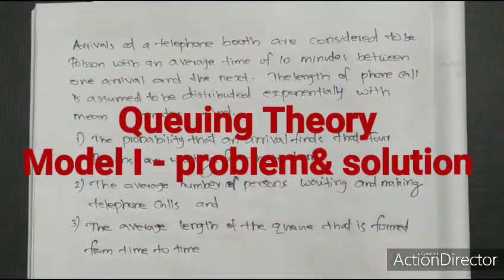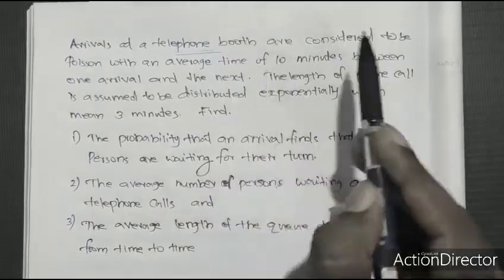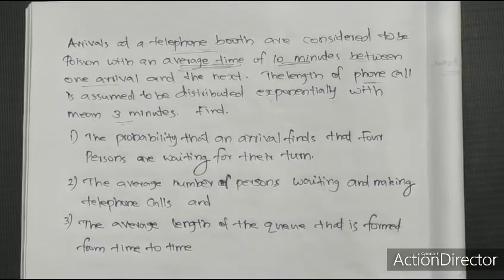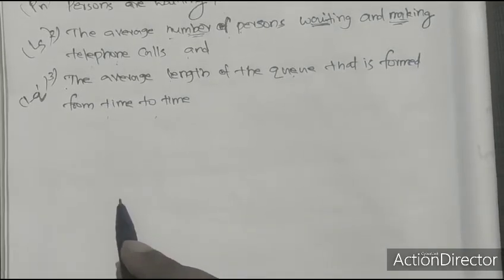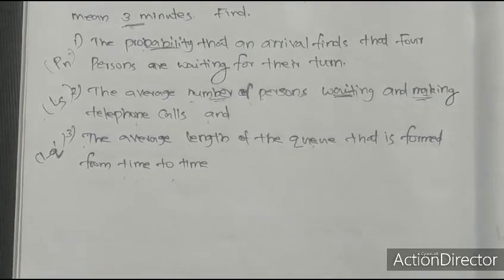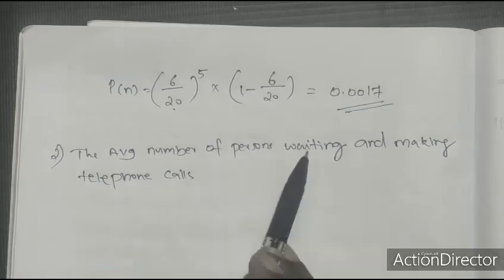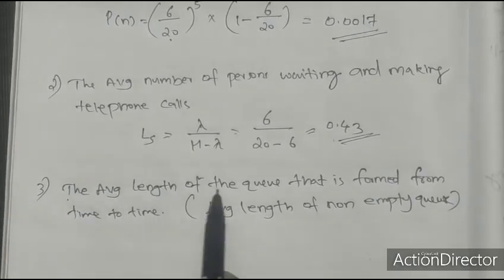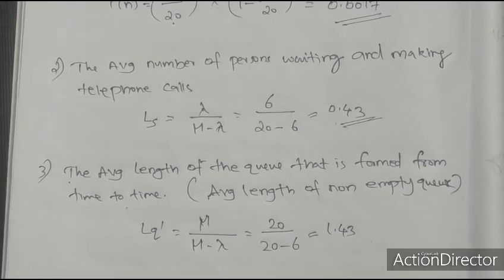Queuing Theory -Part 3| Management Science| M.com| Malayalam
Management Science| M.com| Malayalam